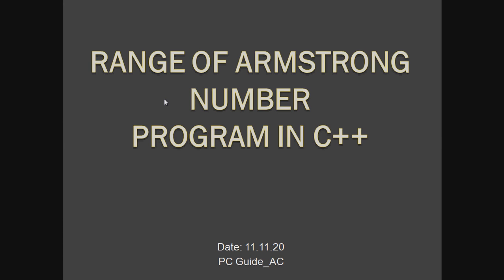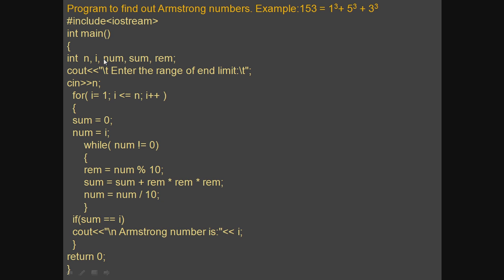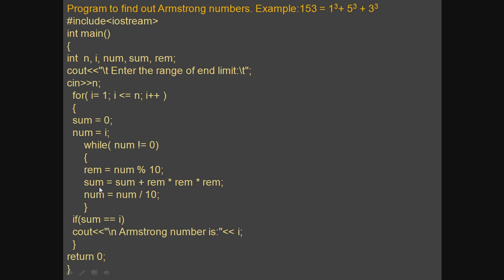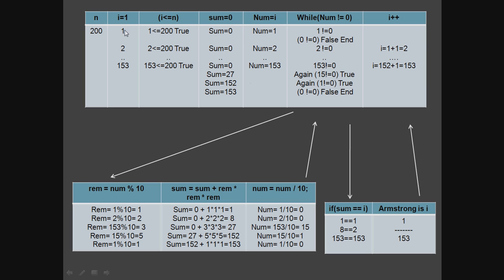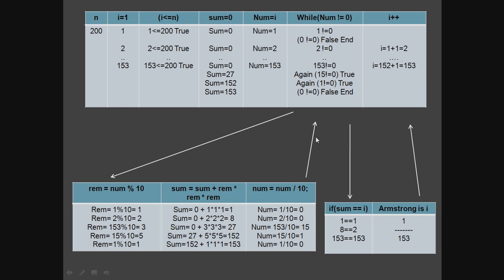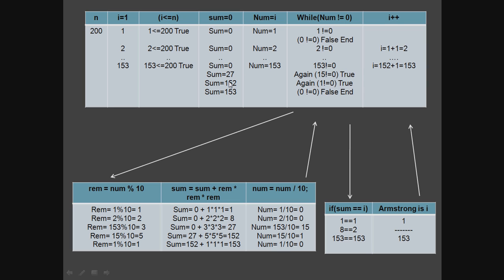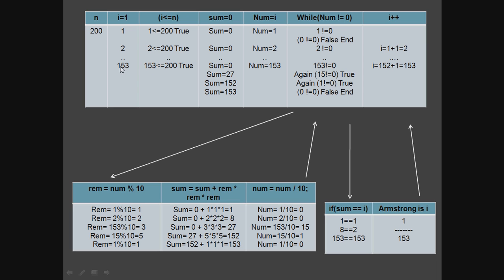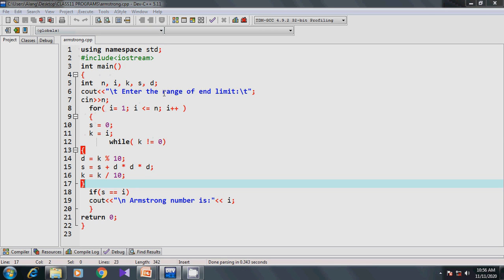11programs 11.11.20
Armstrong numbers